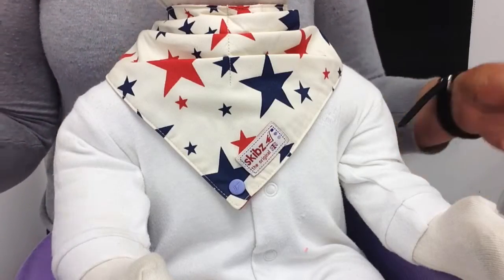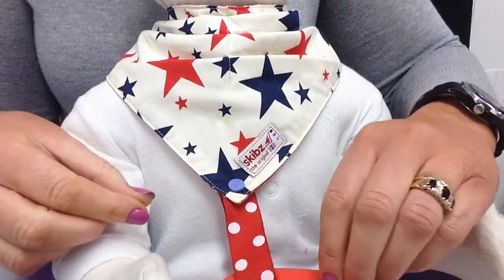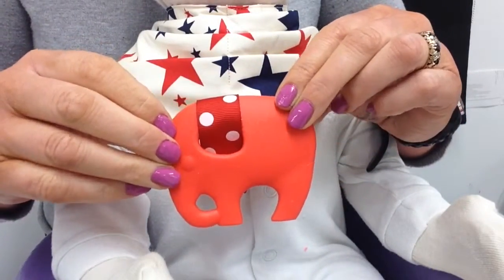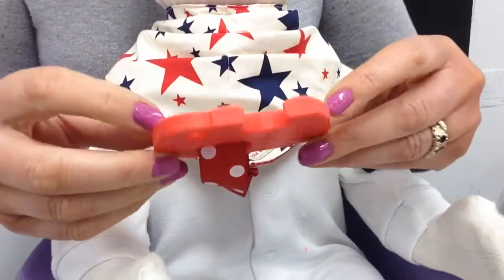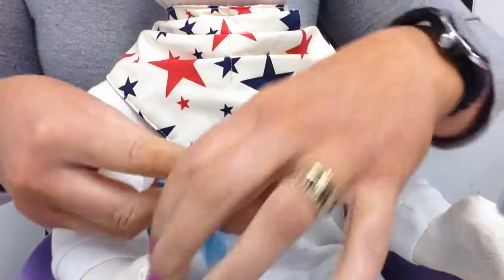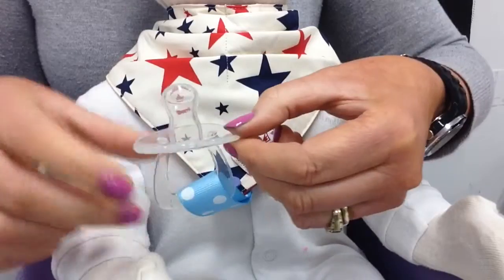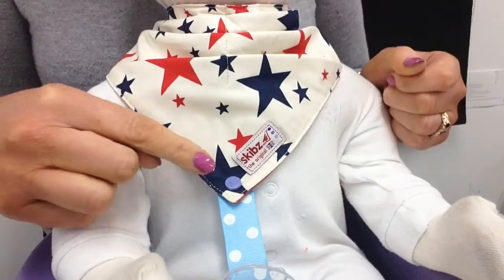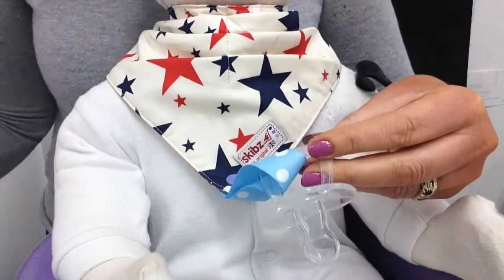Benefits of Pop-itz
Skibz bring you practical additions to 'Pop on' your bandana dribble bib